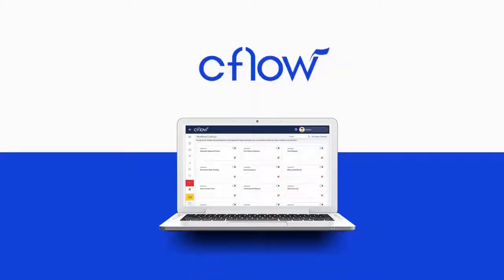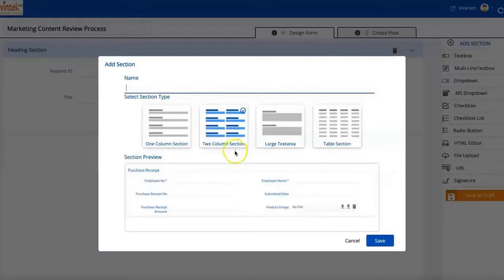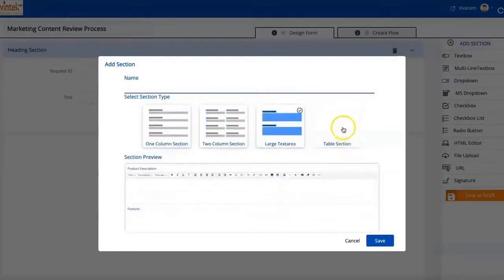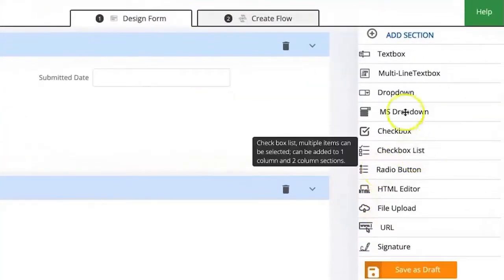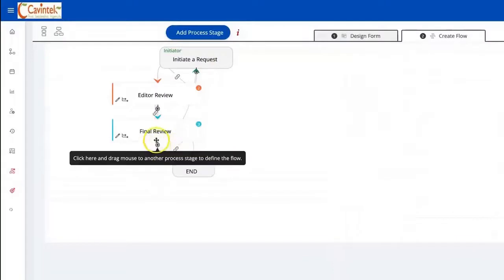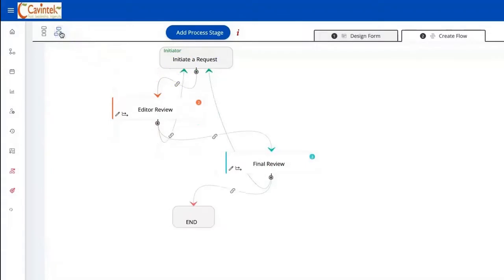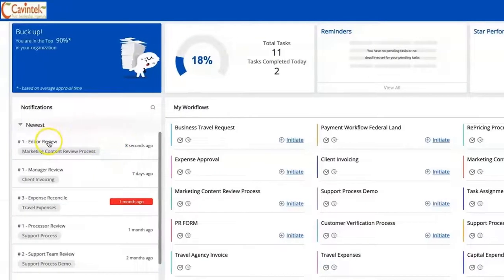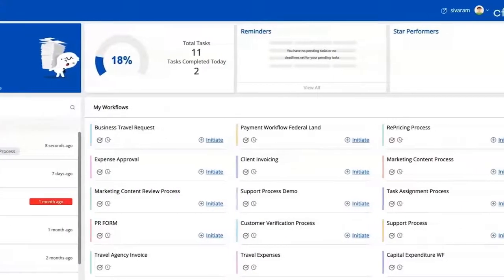Cflow Review | No-Code Workflow Automation Software | Business Process Automation Tool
This video presents a quick review about Cflow. Below you will find more information.
Cflow is a cloud-based, no-code workflow automation software that makes it easy for you to streamline approval-based business processes. All of the flows you design will fit how your business works.
Main Features:
✅ Create no-code workflows using a visual builder and integrate them with third-party apps through a REST API
✅ Alternative to: Pipefy, ProcessMaker, and Kissflow
✅ Stay efficient on the go with native apps for both iOS and Android devices
✅ Best for: Small to medium-sized businesses that want to digitize and automate their manual processes
✅ Lifetime access, one-time payment
✅ 60-day money-back guarantee, no matter the reason